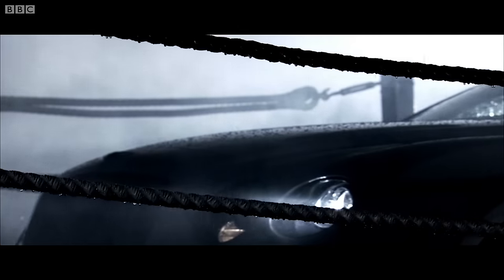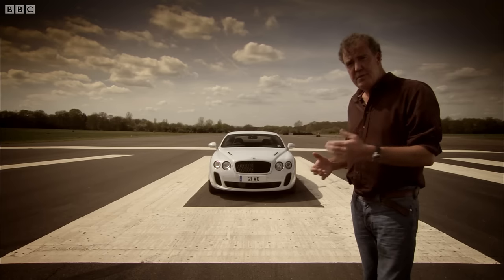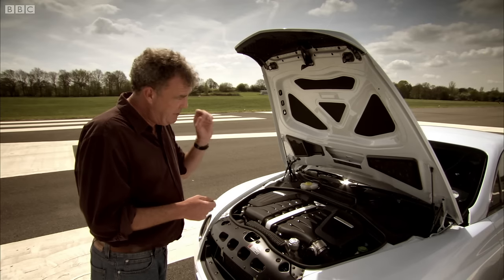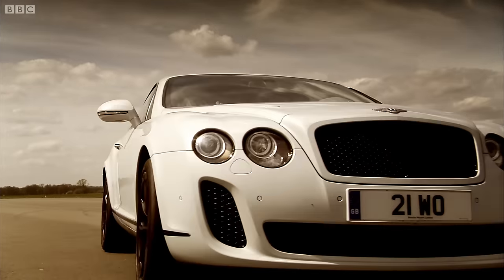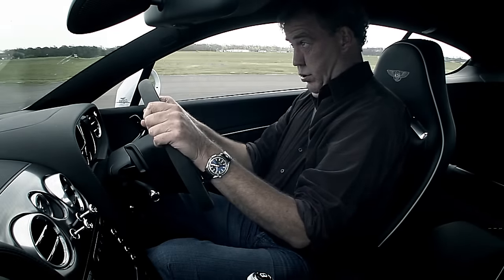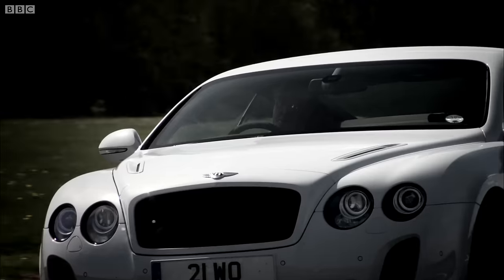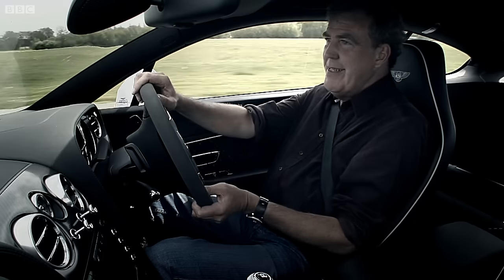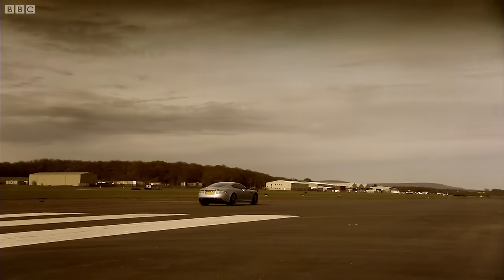Bentley Continental Supersports | Car Review |Top Gear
Jeremy Clarkson tears up more than just the Top Gear track in the £160,000 Bentley Continental Supersports.